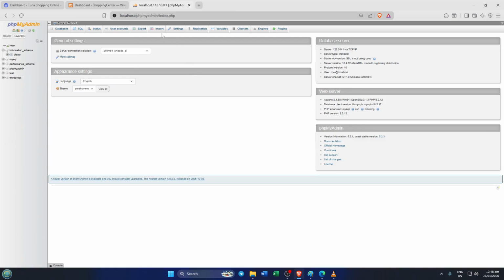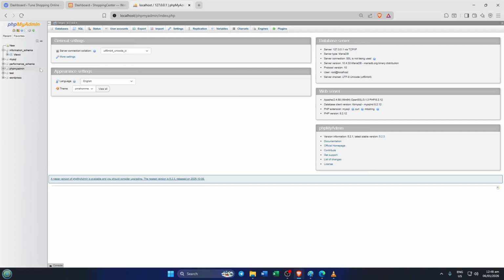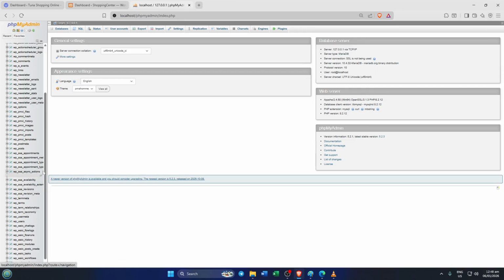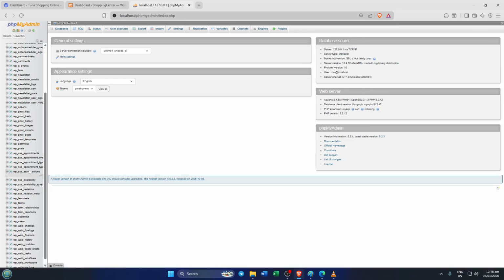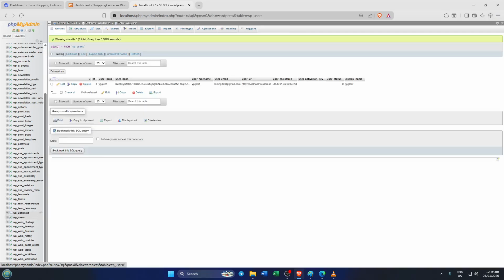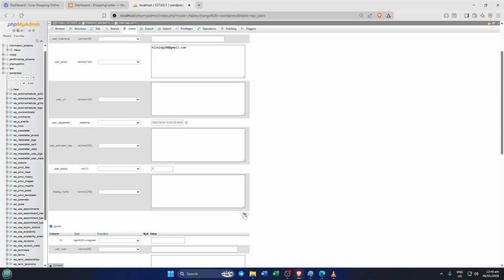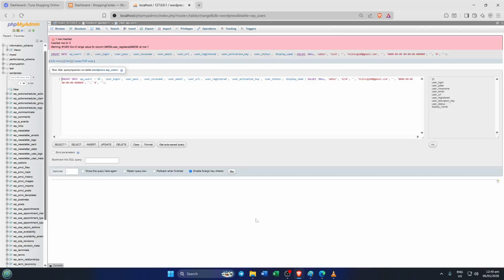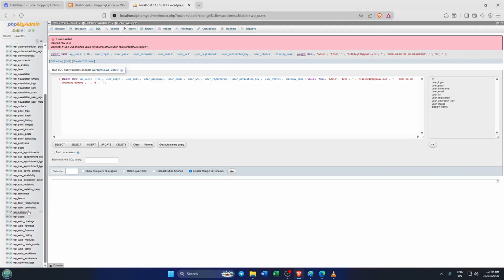How to Add a New Admin User in using phpMyAdmin in 3 Steps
This step-by-step guide shows you the easiest way to add a New Admin User in WordPress using phpMyAdmin, even if you've never done it before.

In this video, you'll learn how to:

✅ Add a New Admin User in WordPress using phpMyAdmin